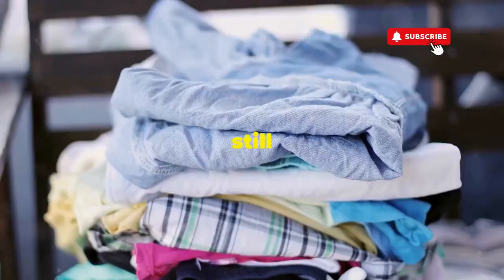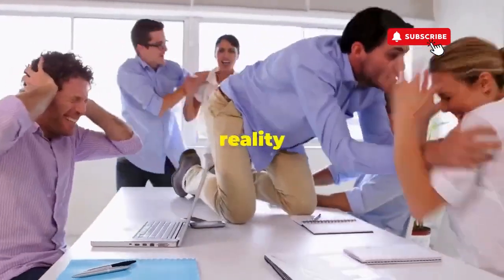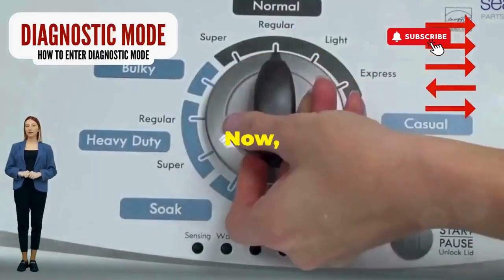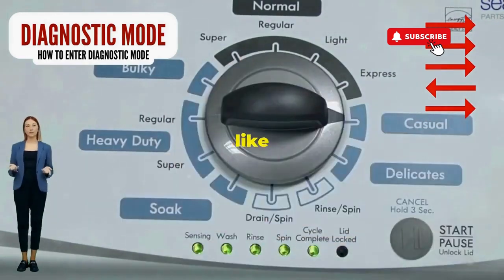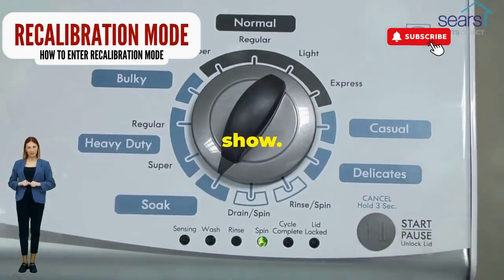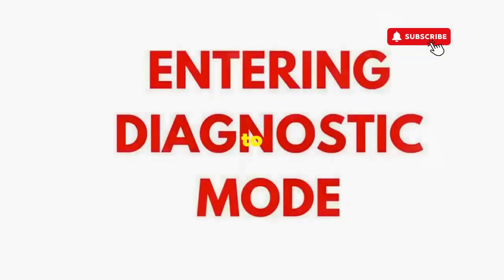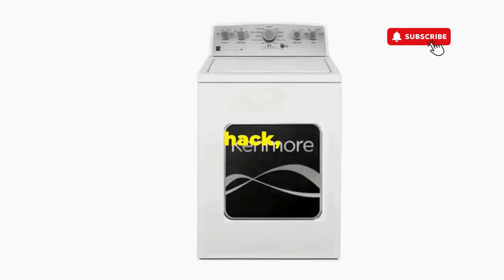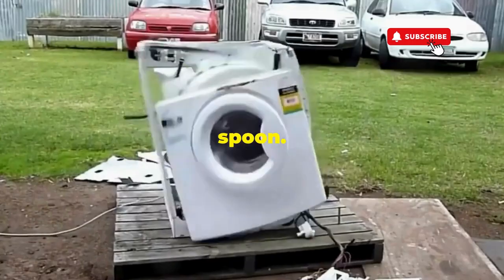How do I reset my washer if it will not go through all cycles